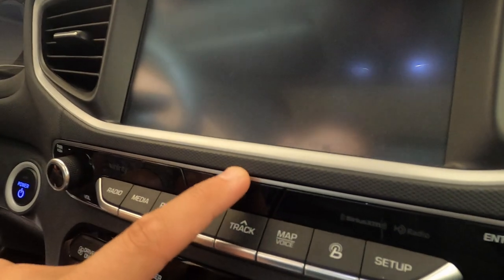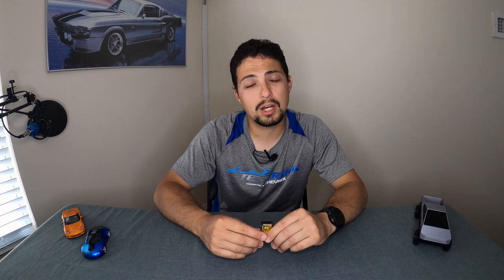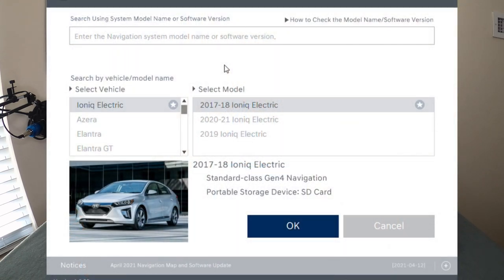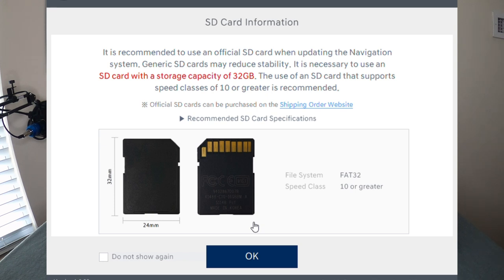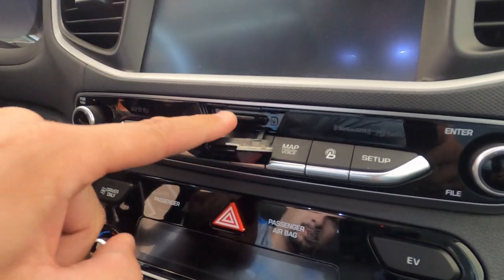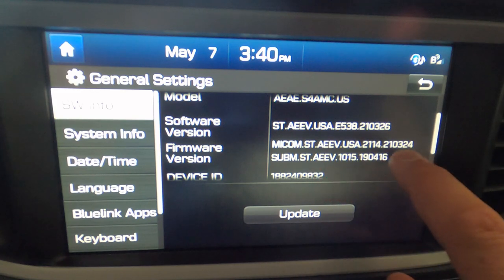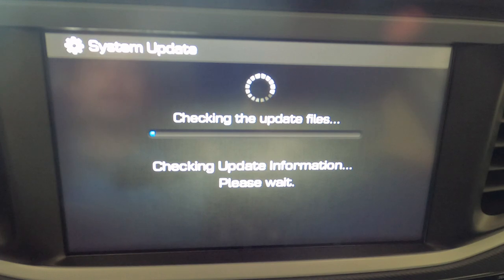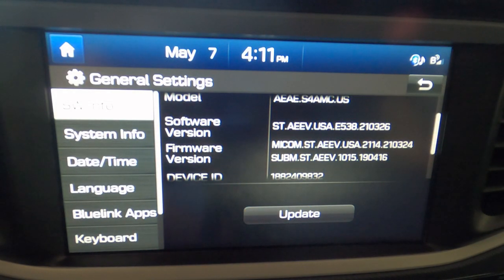Update Your Hyundai Navigation And Firmware - No Need For A Trip To The Dealer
In this episode we show you how to update your Hyundai Navigation and vehicle firmware by yourself.

SD Cards:
SanDisk Extreme Pro SD Card

USB Flash Drives:
SanDisk Cruzer Glide USB 2.0 Flash Drive

Check Out The Updated Video:
Hyundai, Genesis, Kia Software & Map Update | Updated For 2023 | Step By Step Guide